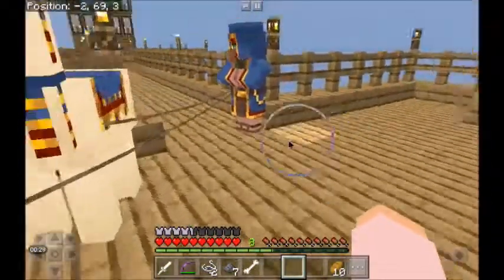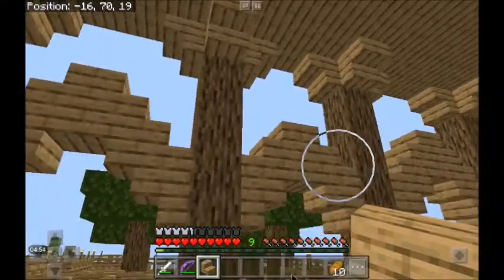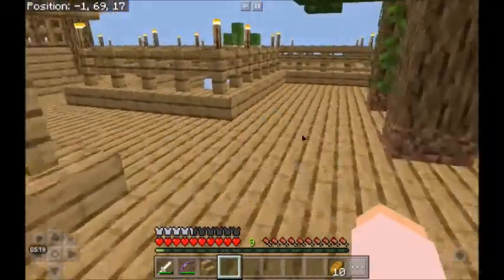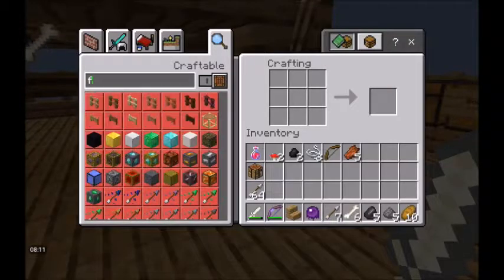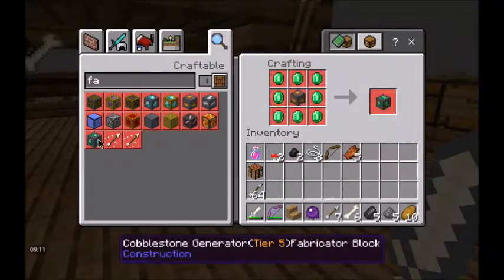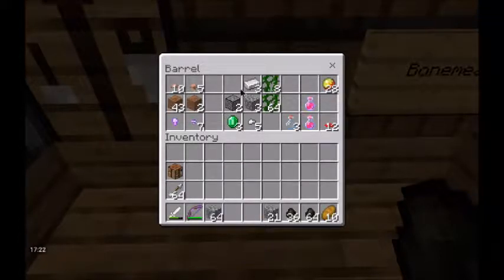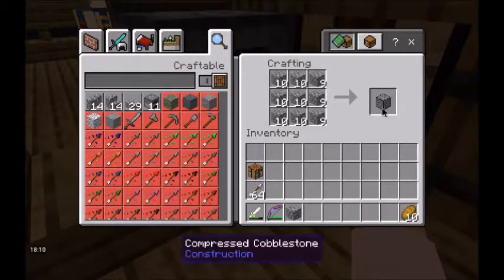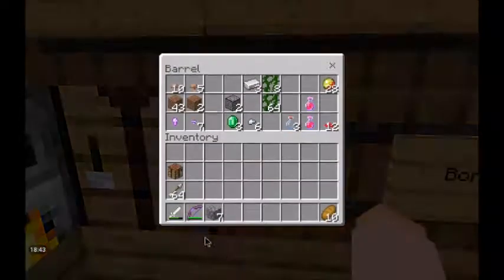DRP SkyFactory | Ep 3 | Building Derps & Chatting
Today we start a new series on the channel . . . . SkyFactory, a map by DanRobProbz.